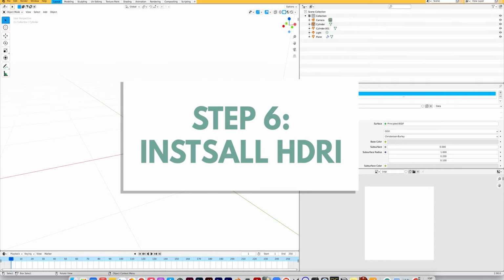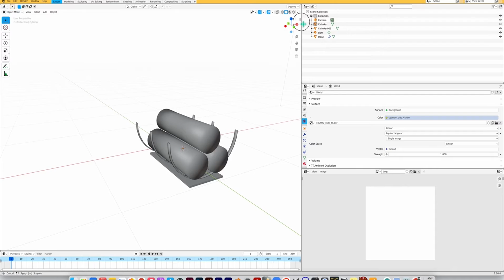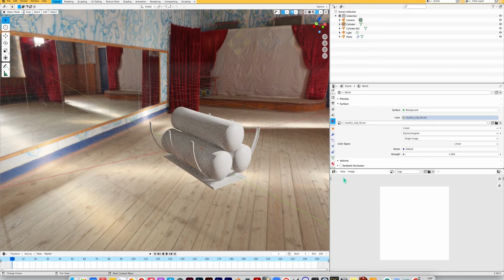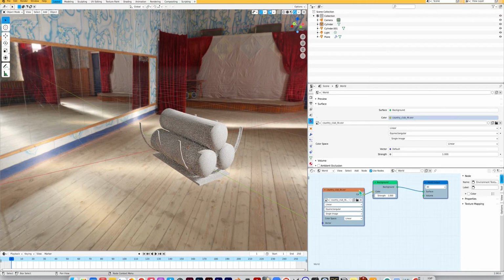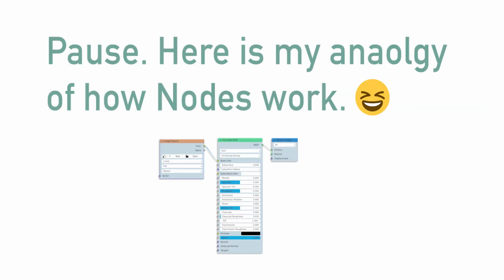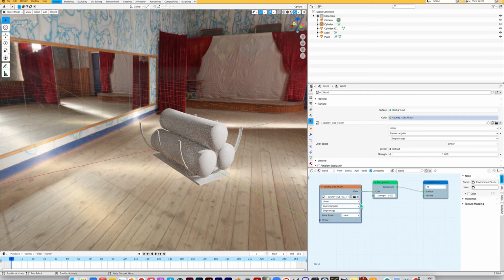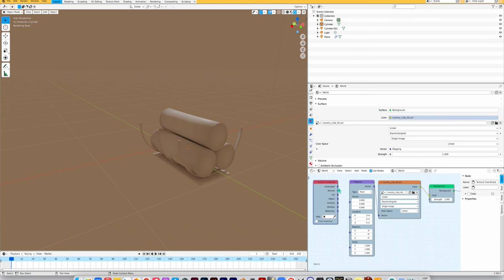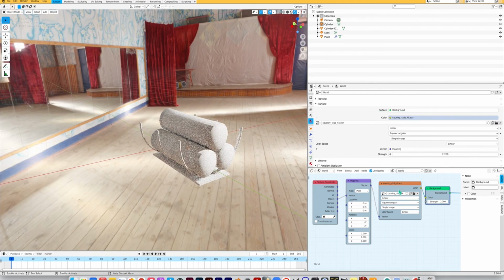{ Creating for SL } Blender | Building & Baking Realistic Textures Pt 5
In this video, I will explain a very basic way to work with nodes, PBR materials, and HDRI textures to build your own textures for your mesh entirely inside of Blender. I will also show how to further edit the baked texture(s) in Photoshop (this is optional).

{ My Network }

​​Trailway LC In-world Location: shorturl.at/cjlGS
Join the TLC group in-world! secondlife:///app/group/cb022619-0c74-25a7-e610-ba000363c493/about

irrie's Video & Tutorial Suggestions - What Would You Like to See? Please let me know!